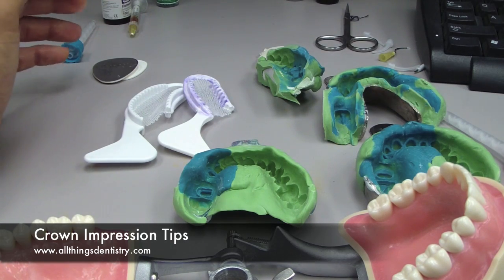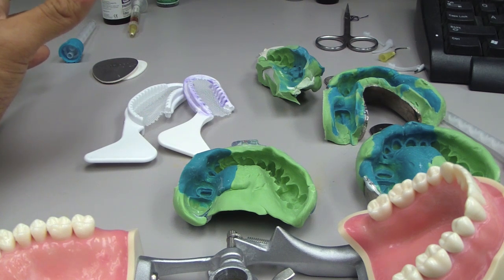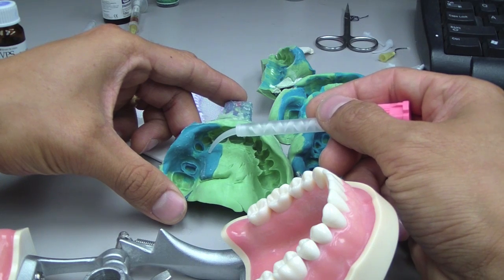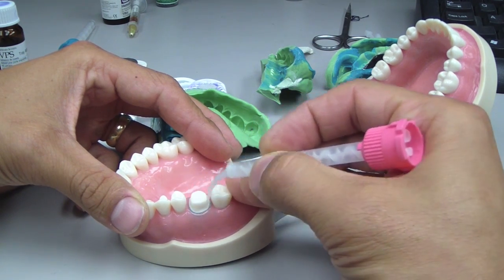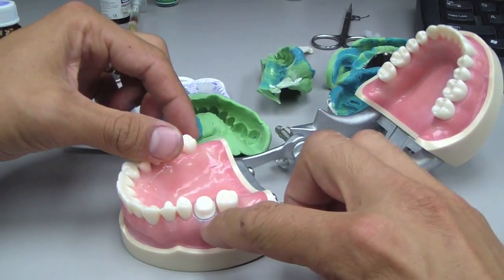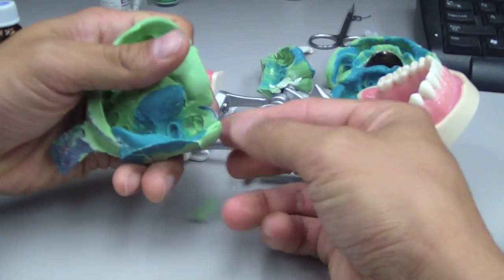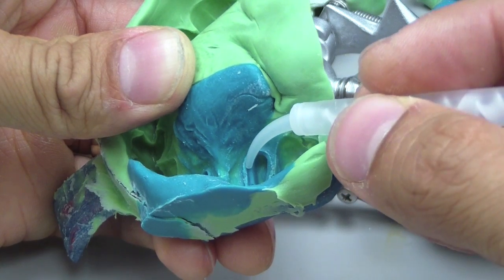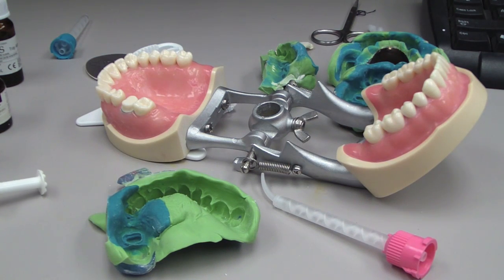Crown Impression Tips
A viewer requested some tips for final impressions. I asked a number of residents and mentors for their own tips.  As well, I took a look through the literature, and textbooks (Summit (Operative Dentistry) and Schillingburg (Prosthodontics)) for other helpful tips. This will be in 3 parts.